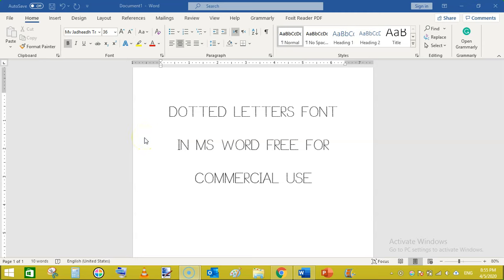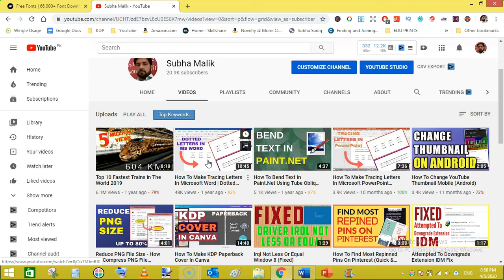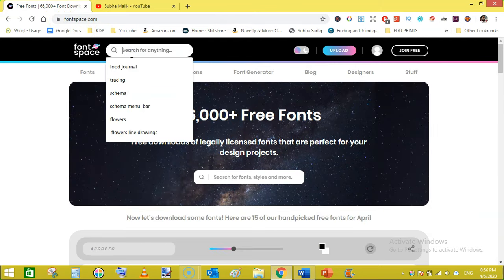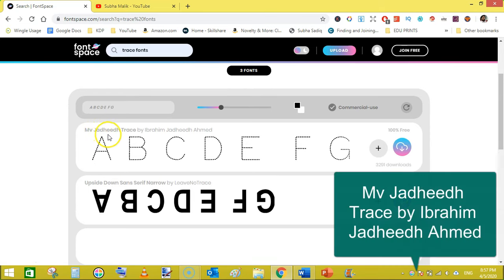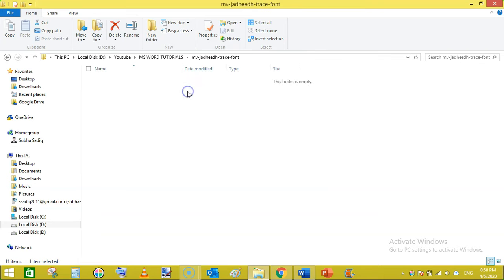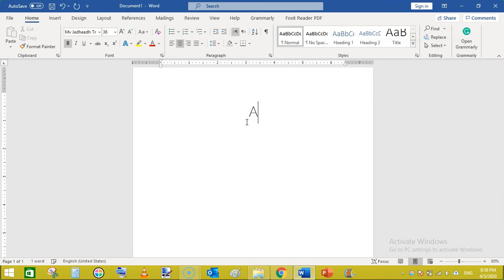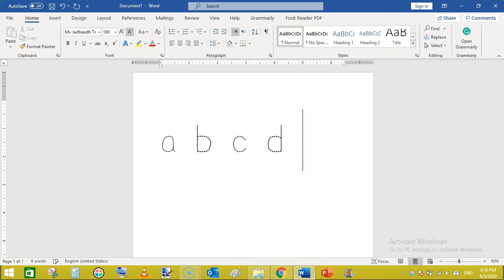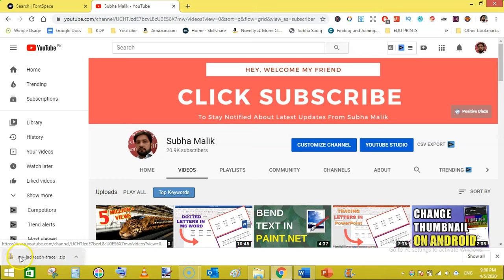Discover the Easiest Way to Create Tracing Letters in Word - Dotted Letters Font (FREE)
If you are looking for a dotted letters font for MS Word that is free for commercial use then you are in right place.

In this video, I have talked about a wonderful tracing font that is 100% free to use for creating trace letters and printable letters for kindergarten and toddlers.

Now you can create a tracing letter worksheet yourself at home. If you are a parent or a home-schooler then this font can be a great gift for you. You can get this font from the below site.

jVAQ&list=PLDU2KF5drDBJKUKr9hIUowt80GzLnW0kf